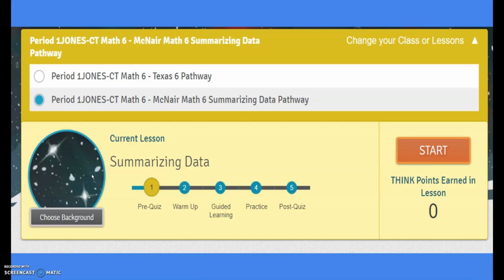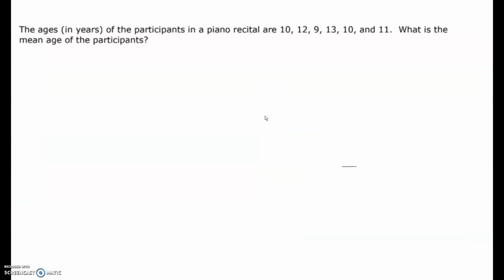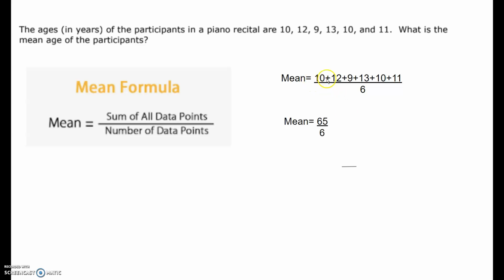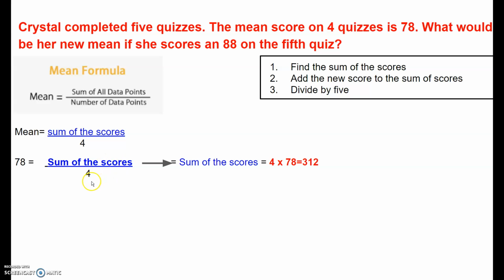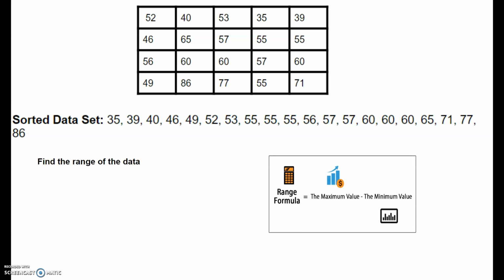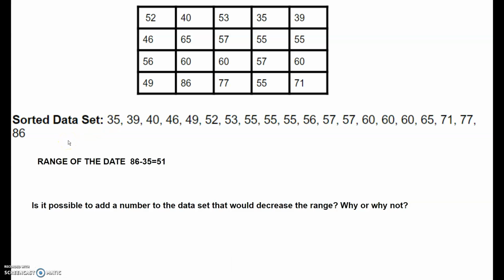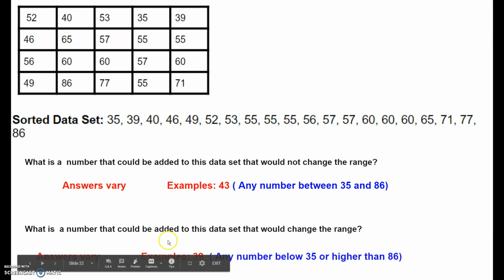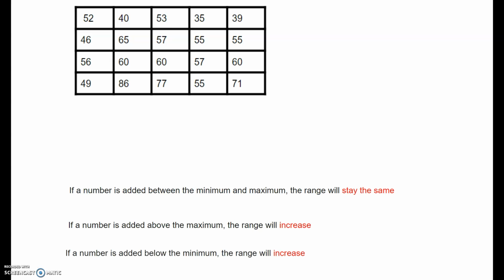Flipped Classroom Measures of Center and Spread